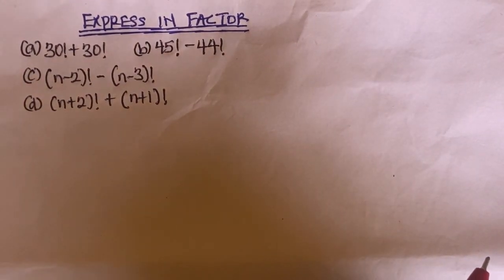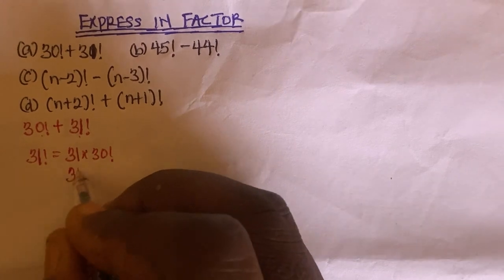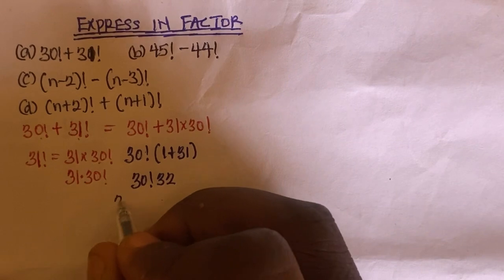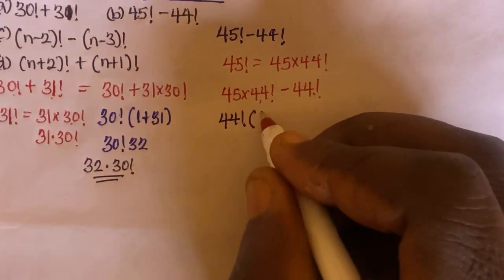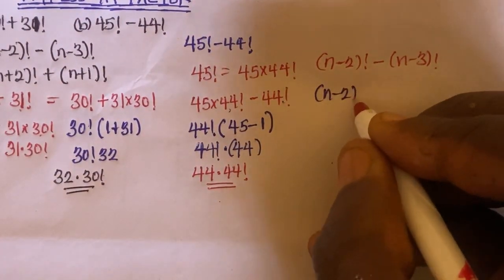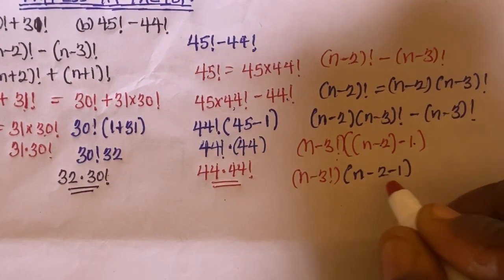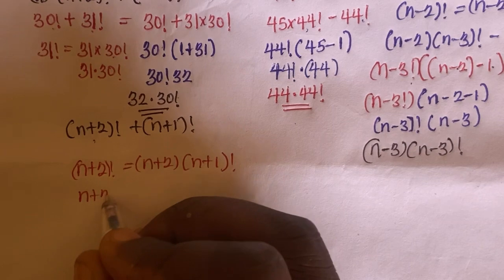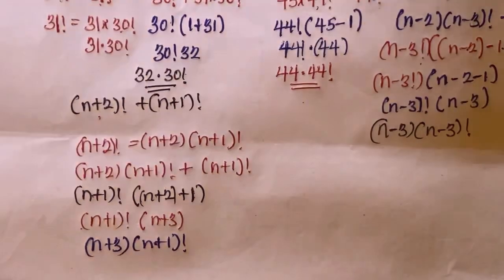How to express a factorial notation in a factor form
I’m this video I’ll be showing you guys how to express a factorial notation in a factor form

How to factor out a factorial

Suppose you want to factorize 10!

First find all the prime numbers which are less than 10.

I.e. 2,3,5,7

Now find power of prime number in 10!

This can be done by successively dividing 10 by each number as mentioned. We consider only quotient and ignore remainder.

For 2: 10/2=5

5/2=2 (ignore remainder)

2/2=1

1/2=0

Add all results. 5+2+1=8

So we get 2^8

Similarly 10/3= 3, 3/3=1 (3+1=4)

10/5=2

10/7=1

So 10!= 2^8×3^4×5^2×7

We can do this for any number.